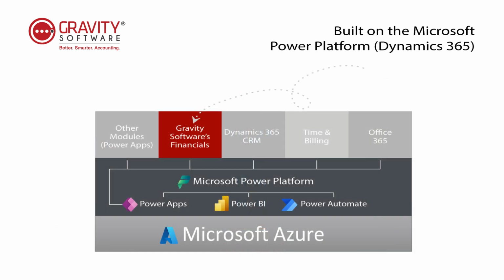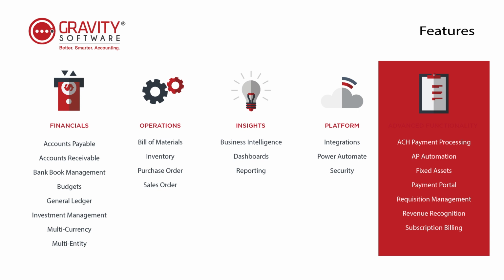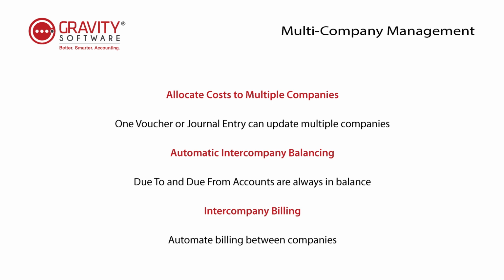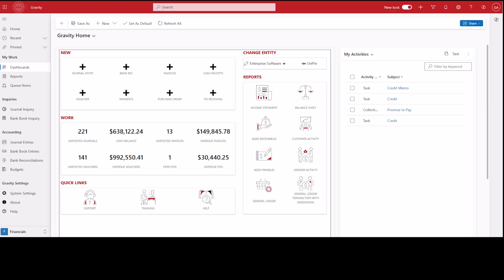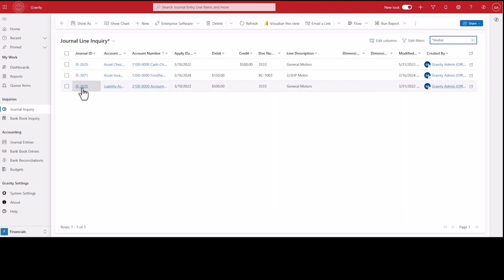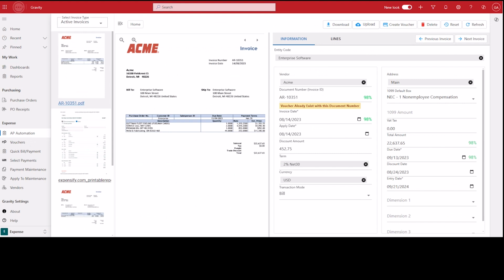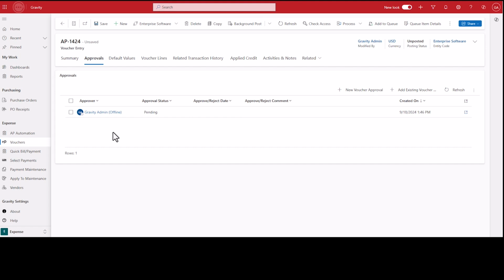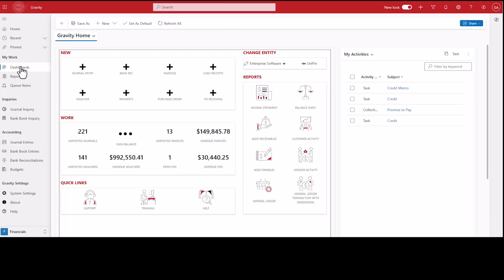Gravity Software Multi-Company Accounting On-Demand Demo: Accounting Software with Built-In AI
For small to mid-market organizations that have outgrown entry-level accounting solutions, Gravity Software is the next step—purpose-built to meet the complex needs of growing businesses. This on-demand demo showcases how Gravity transforms accounting processes for organizations managing multiple entities or locations, such as family offices, franchises, healthcare providers, investment firms, and holding companies.

Built on the Microsoft Power Platform, Gravity delivers enterprise-level security, advanced technology, and ongoing Microsoft enhancements. It also features Microsoft-built Artificial Intelligence that powers AP Automation, allowing for faster invoice processing, fewer errors, and simplified approval workflows, freeing finance teams to focus on higher-value tasks.

With Gravity, finance leaders can leave behind the challenges of handling multiple databases for intercompany transactions and streamline month-end report compilation. This demo covers Gravity’s intuitive interface and essential accounting features, including Accounts Payable (AP), Accounts Receivable (AR), Bank Book Management, Budgeting, General Ledger, Investment Management, Multi-Currency, and Multi-Entity Accounting. Advanced capabilities such as AI-powered AP Automation, Direct ACH Payment Processing, Fixed Assets, Payment Portal, Requisition Management, Revenue Recognition, and Subscription Billing further extend Gravity’s functionality.

By integrating Microsoft tools like Power BI for data visualization and Power Automate for workflow automation, Gravity provides a powerful, scalable accounting solution for small to mid-market businesses. Financial leaders gain the latest in AI, business intelligence, and security—without the hefty costs associated with traditional ERP systems—making Gravity Software the ideal choice for growing organizations ready to elevate their accounting capabilities.